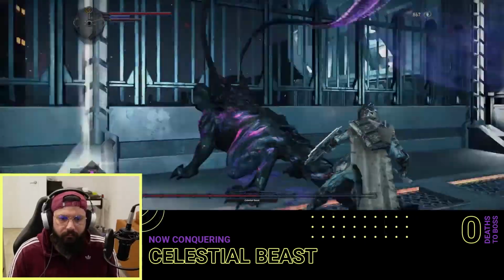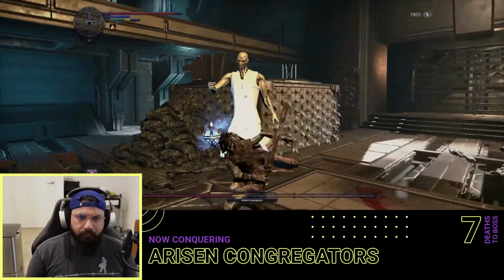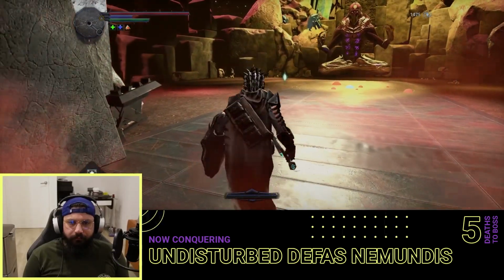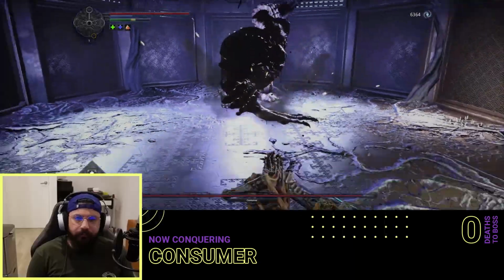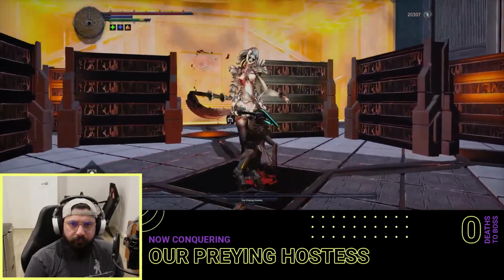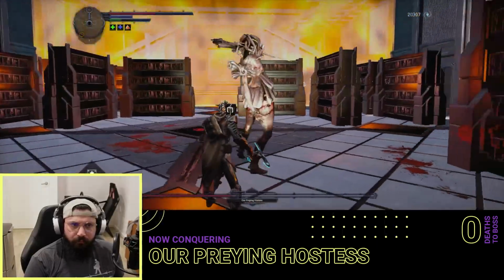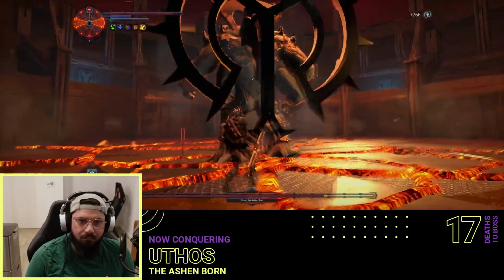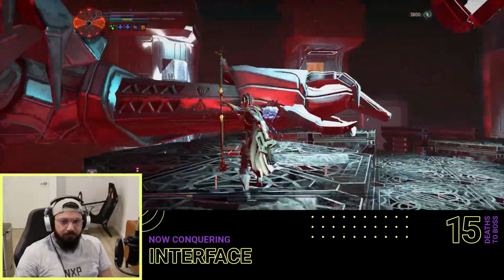How I Beat Every Boss in Hellpoint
This is the ultimate Hellpoint video you didn't know you needed.

I put all the bosses in their place. Welcome to the Conqueror's Quest.

Join me as I take on every boss in Hellpoint, showcasing my journey through the game with a focus on my night-night count! In this video, you'll witness epic battles, intense moments, and the strategies I employed to conquer each formidable foe. From the iconic foes to the lesser-known challenges, get ready for a highlight reel packed with action and excitement. Whether you're a seasoned player or new to Hellpoint, this video has something for everyone. Let's dive into the world of Hellpoint and see how many times I had to respawn to achieve victory!

Chapters:
00:00 INTRO
00:21 ARCHON SLAVER
01:03 CELESTIAL BEAST
01:49 ARISEN CONGREGATORS
02:40 OZYORMY GOIJA
03:38 UNDISTURBED DEFAS NEMUNDIS
04:41 CONSUMER
05:13 OUR PREYING HOSTESS
05:52 TRANSPORTER
06:18 ARTILLERY
06:39 UTHOS
07:32 INTERFACE

What is Hellpoint?
Hellpoint is a sci-fi action RPG developed by Cradle Games. It's often compared to the Dark Souls series due to its challenging combat and exploration. The game is set on a derelict space station called Irid Novo, which orbits a black hole. Players encounter a variety of cosmic horrors, navigate complex environments, and solve cryptic puzzles.

Gameplay:
Hellpoint gameplay revolves around challenging combat, exploration, and character progression, characteristic of Souls-like games. Players navigate the labyrinthine Irid Novo space station, battling grotesque creatures, cosmic horrors, and corrupted humans using melee and ranged weapons. Combat is punishing yet strategic, requiring precise dodging, blocking, and well-timed attacks. The game features a variety of weapons and armor that can be upgraded, allowing for diverse playstyles. An intriguing twist is the "black hole clock," which dynamically affects the world by altering enemy behavior and triggering special events as the station orbits a black hole. Additionally, Hellpoint supports seamless drop-in/drop-out co-op multiplayer, enhancing the challenge and strategy through team-based play.

Story:
Hellpoint follows a mysterious, unnamed protagonist known as a Spawn, who awakens on the derelict Irid Novo space station. Created by an enigmatic entity called the Author, the Spawn must uncover the cause of a catastrophic event known as the Merge, which unleashed cosmic horrors and twisted the station's inhabitants. As players explore, they piece together the dark history of Irid Novo, encountering cryptic clues, fragmented lore, and entities tied to the station's mysterious past, all while confronting the haunting influence of a nearby black hole.

Development:
Hellpoint was developed by Cradle Games, an indie studio founded by industry veterans with a passion for dark sci-fi and challenging gameplay. The game's development began in 2015, with a successful Kickstarter campaign in 2017 helping fund the project. Influenced by games like Dark Souls and Dead Space, the team aimed to blend cosmic horror with action RPG mechanics. Despite being a smaller studio, Cradle Games sought to create a deep, atmospheric experience, incorporating unique features like the black hole clock and co-op multiplayer to distinguish Hellpoint from other Souls-like titles.